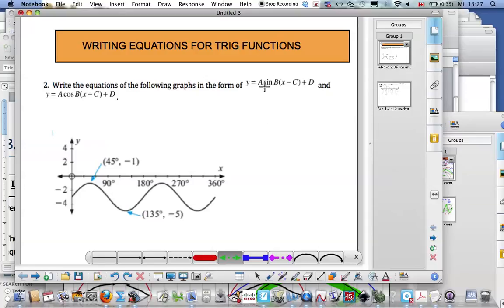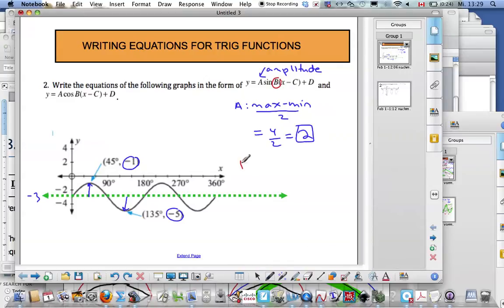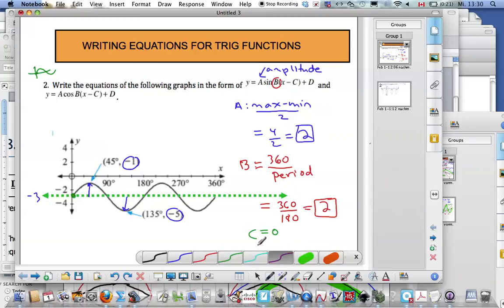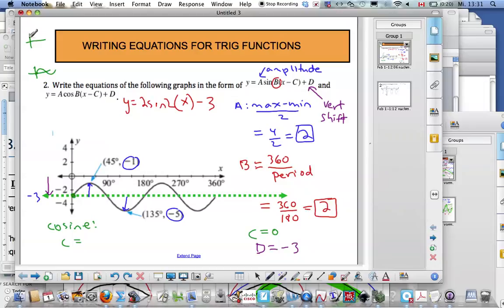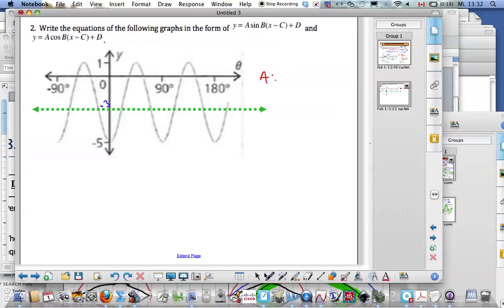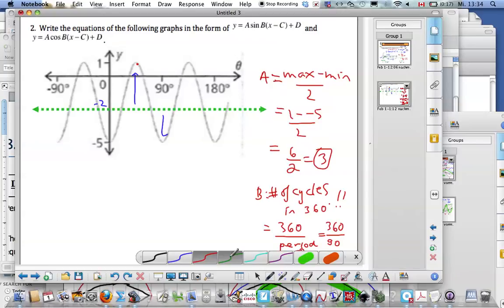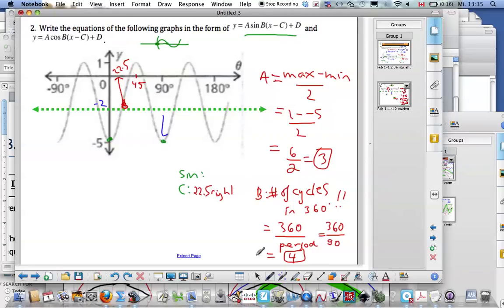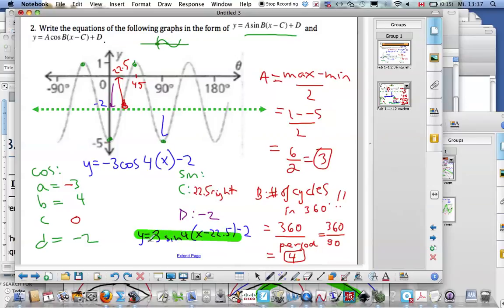17 0 Writing Trig Equations